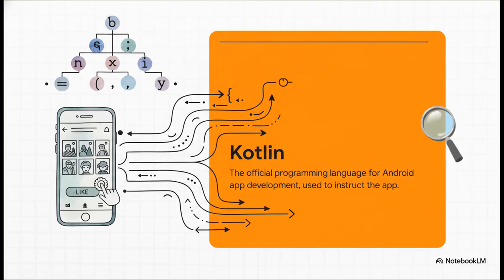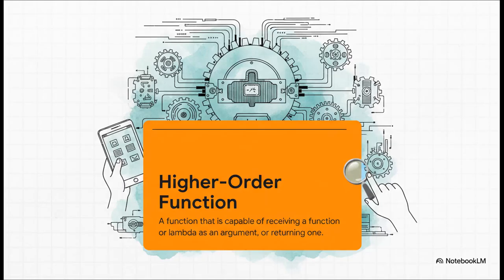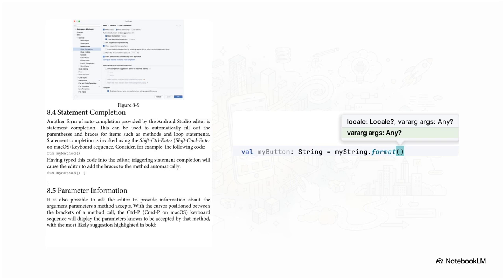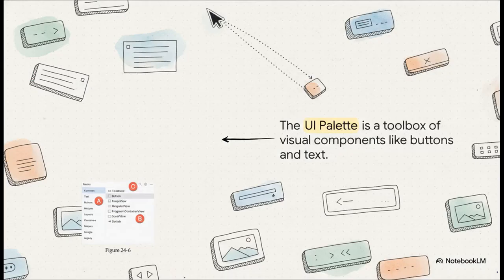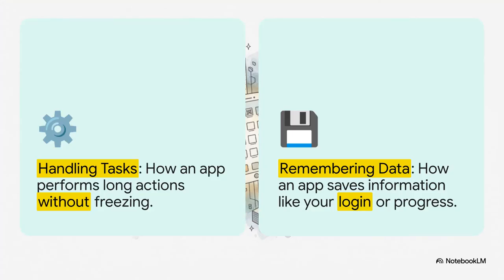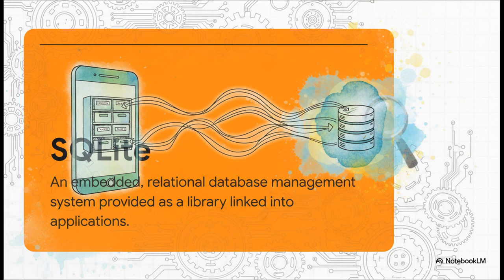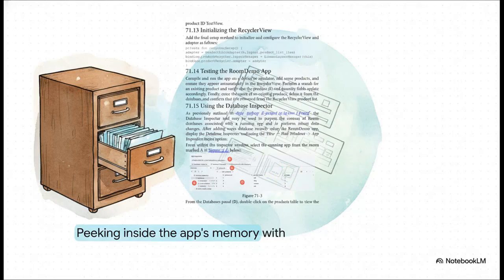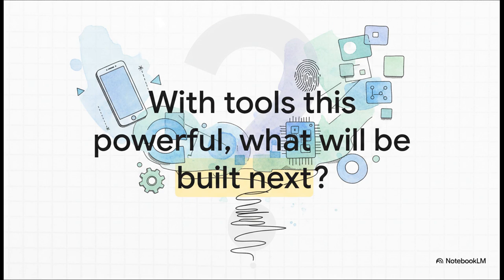Building Android Apps